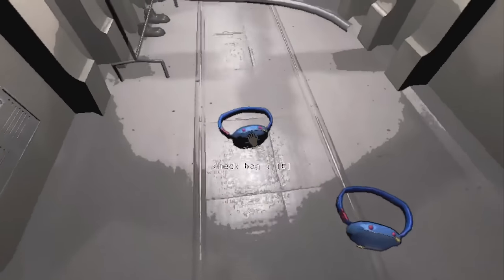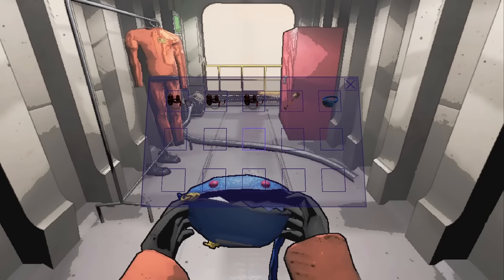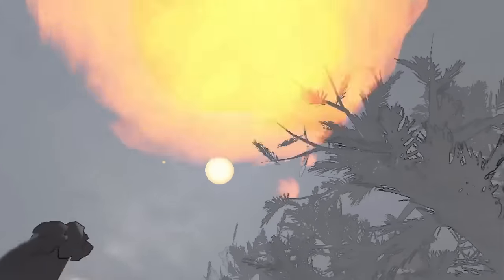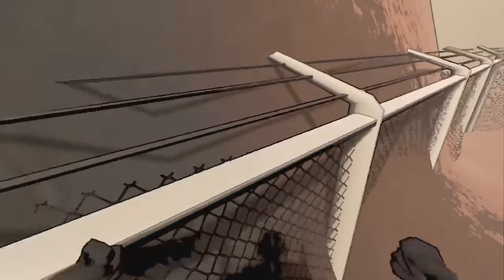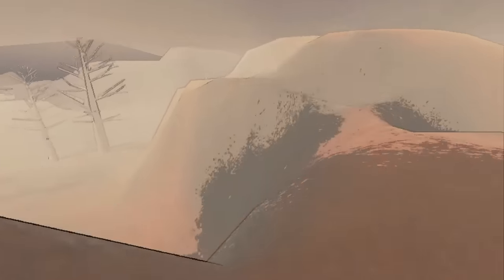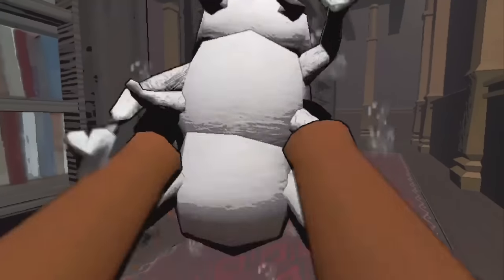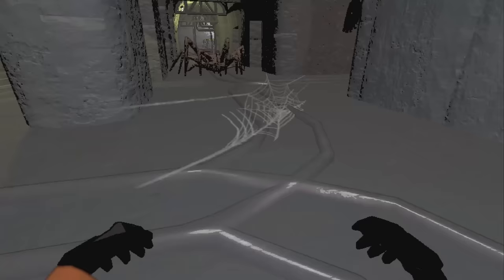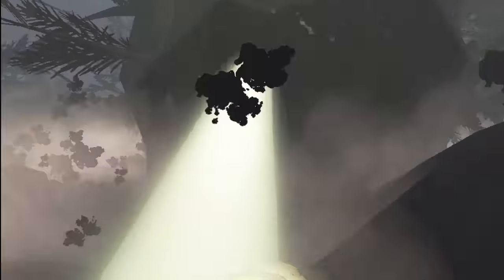OFFICIAL UPDATE v64 All Changes - Lethal Company